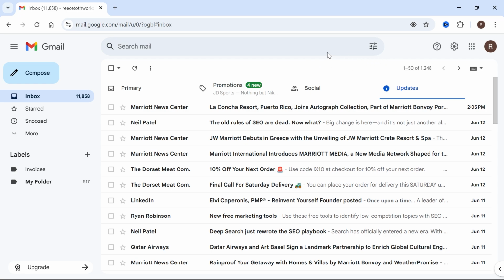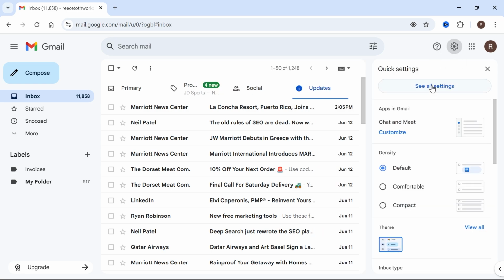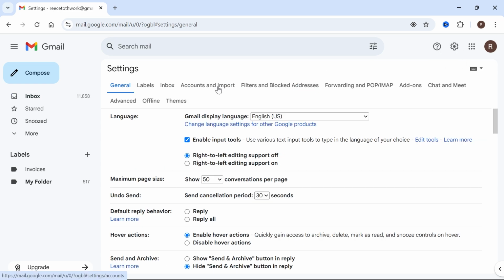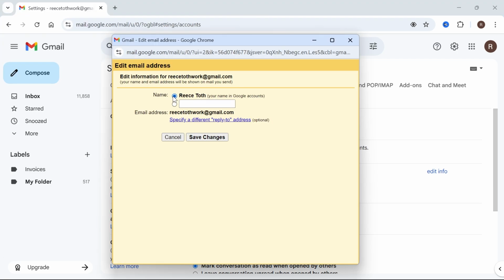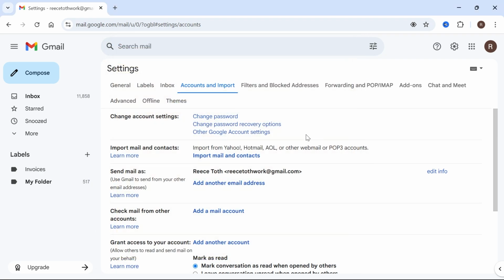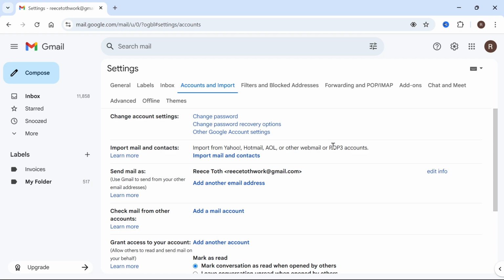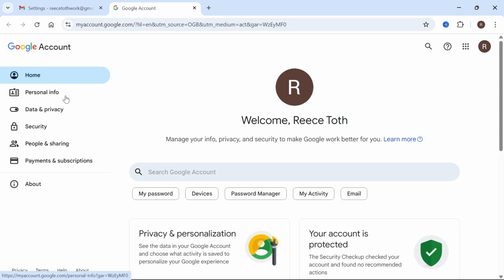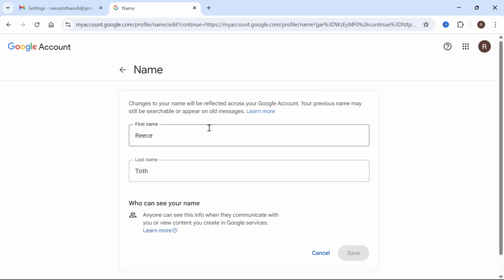How To Rename Gmail Account in Laptop & PC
Discover how to rename your Gmail account. Whether you're updating your display name for email recipients or rebranding your personal Gmail identity, this tutorial shows how to change your Gmail name through Google Account settings on your laptop.